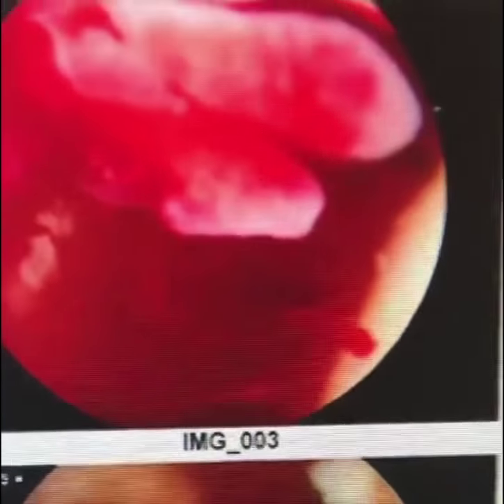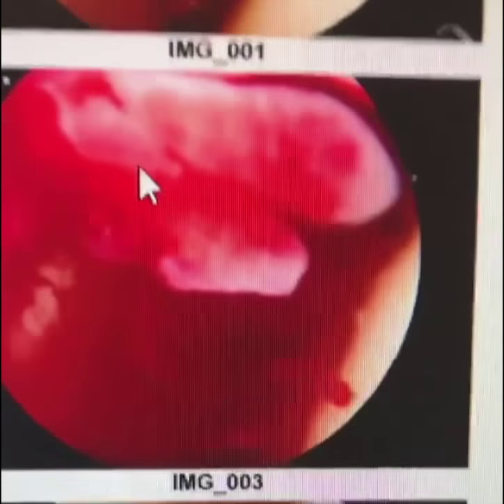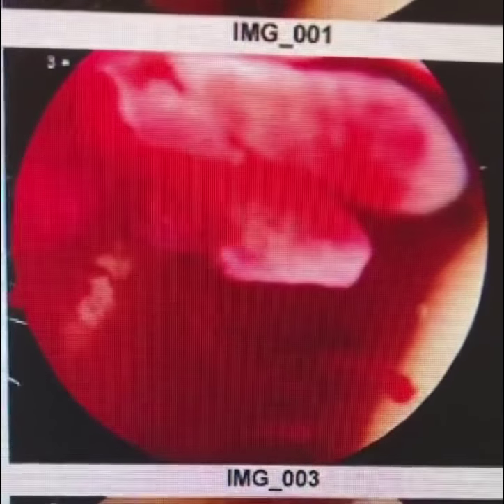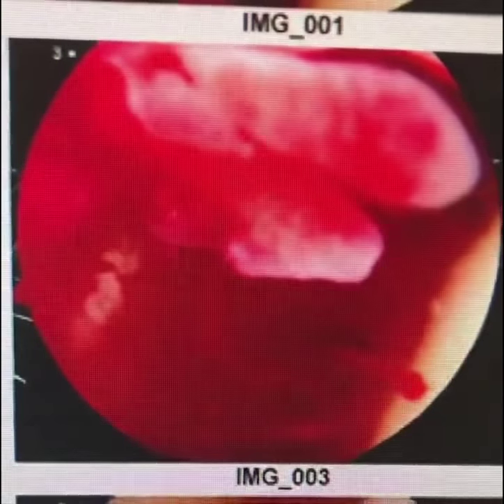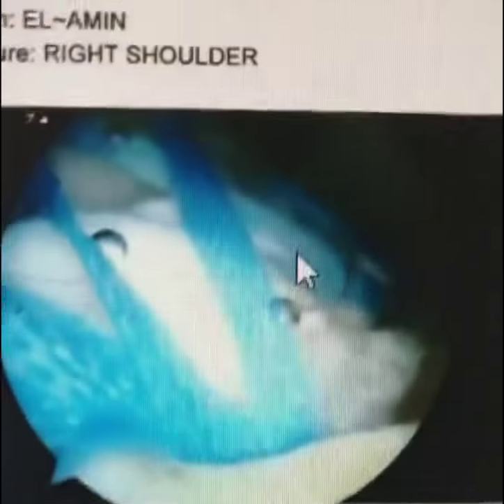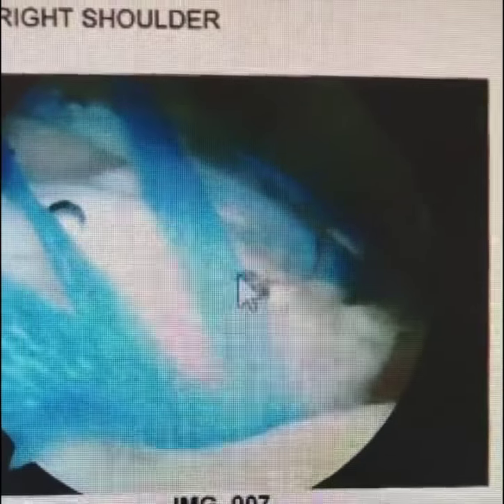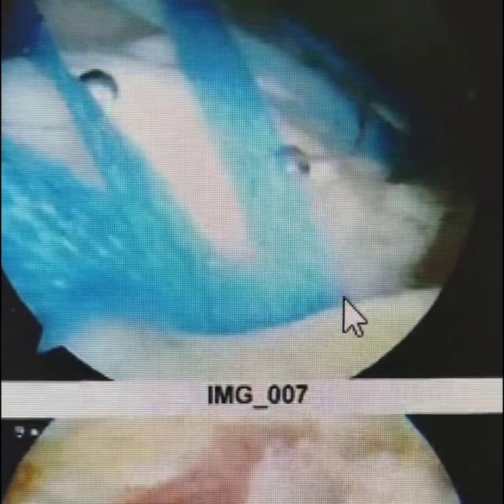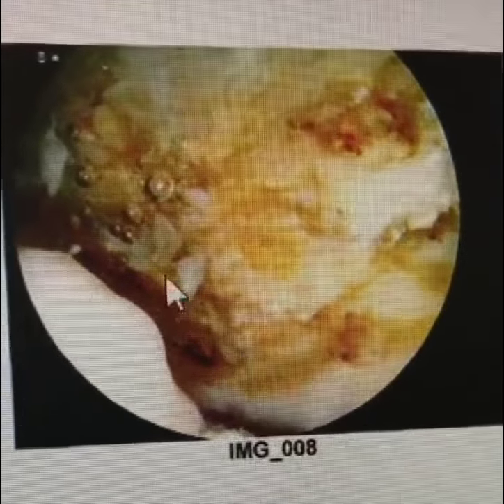Dr. El-Amin Arthroscopic Massive Rotator Cuff Repair with Regenerative Medicine Techniques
About Dr. Saadiq El-Amin:

Dr. Saadiq El-Amin, MD, Ph.D. is a Board Certified orthopedic surgeon specializing in shoulder injuries and sports medicine with his ShoulderNation movement. Dr. El-Amin served as Assistant Team Doctor for the New York Knicks and for the St. Johns University under the guidance of Dr. Answorth Allen and Dr. Lisa Callahan.

Dr. El-Amin served as the Team Physician for UIS-Springfield Athletics and was the Director of Shoulder and Sports medicine for the Southern Illinois University School of Medicine. He was also the Team Orthopedic Physician for the Springfield Foxes Semi-Pro Football Team, Quincy University, and Robert Morris College.

Dr. El-Amin founded the Laboratory for Tissue Engineering and Advanced Biomaterials while at SIU.  His research interests include the area of tissue engineering where he designs ligaments for ACL, elbow and shoulder reconstruction.  He has multiple publications and patents in these areas.